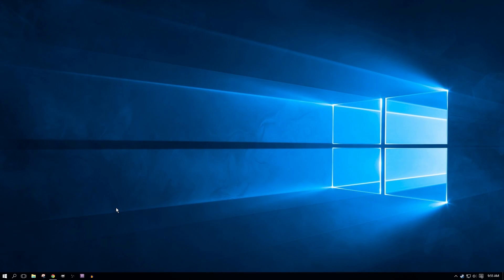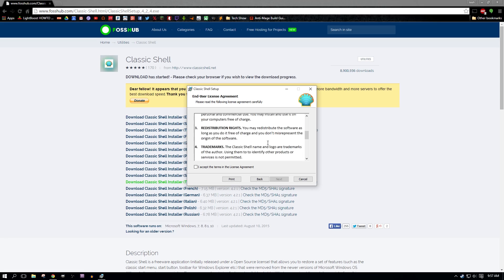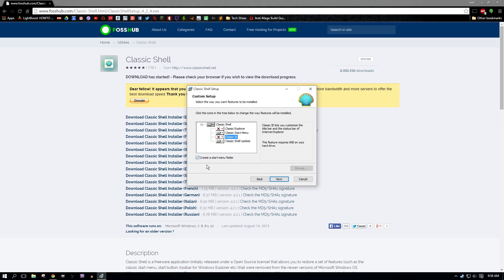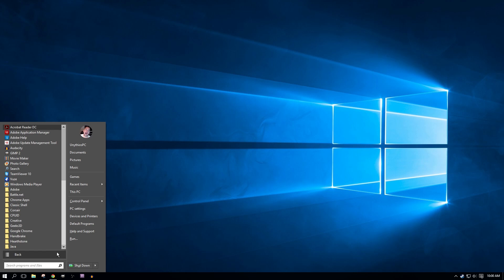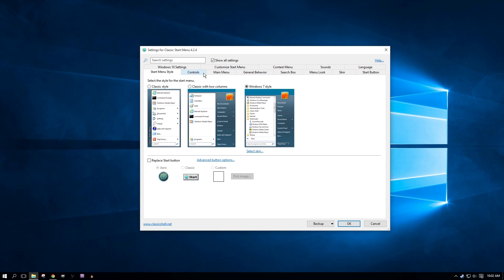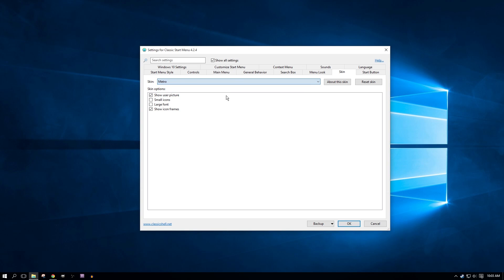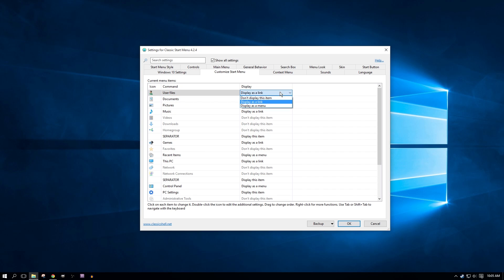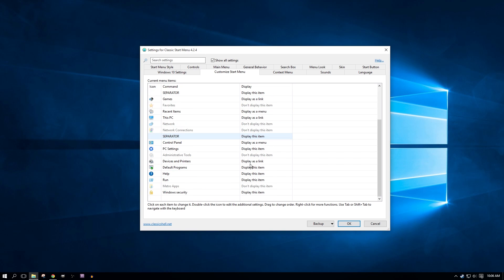Classic Shell with Windows 10!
Learn how to install Classic Shell on your Windows 10 or even 8.1 computer to make your Start Menu the way YOU want it!